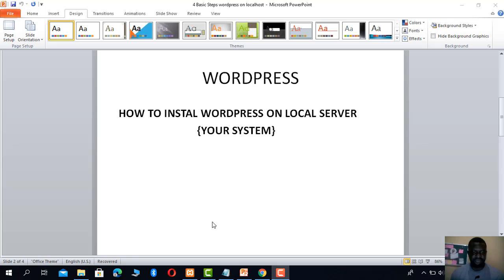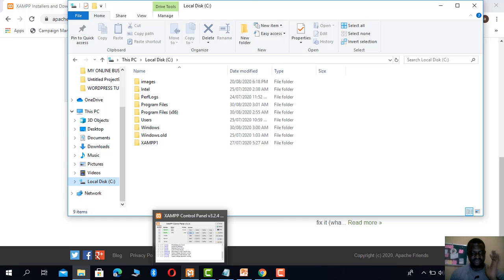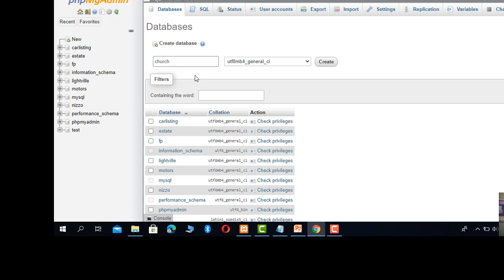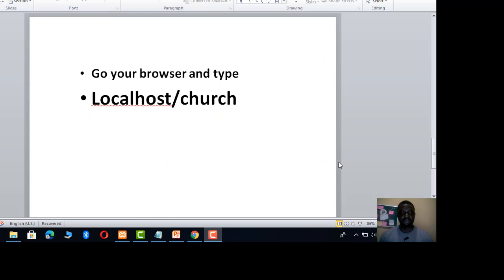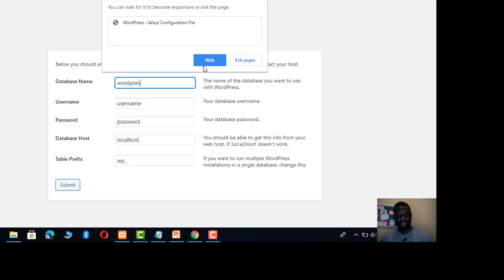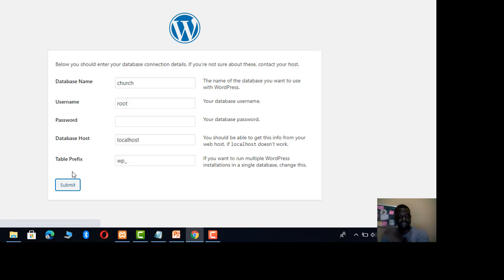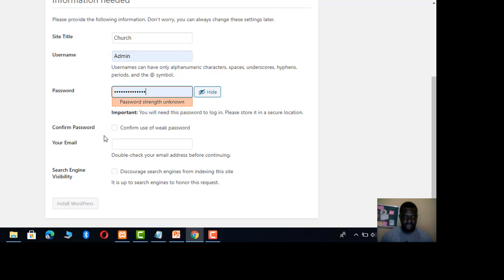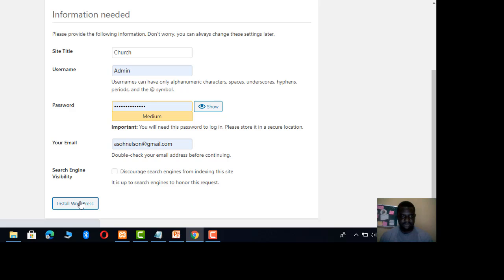HOW TO INSTALL WORDPRESS ON YOUR COMPUTER/LOCALHOST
In this video, you will learn how to start designing any website on WordPress
Learn how to install XAMP and WordPress on Windows Operating System.
In this step by step video you, will learn how to install XAMPP and WordPress on your computer.

Here is the thing if you are not ready to launch your website to the public, you just want to design it locally on your computer to your satisfaction before it goes LIVE follow these simple steps in this video.

Installing XAMPP and WordPress on your computer will enable you to try out themes, look and feel, and of course plugins on your local site, before using it on to your live website.

After you are done building your website locally, you can migrate it to a live website.